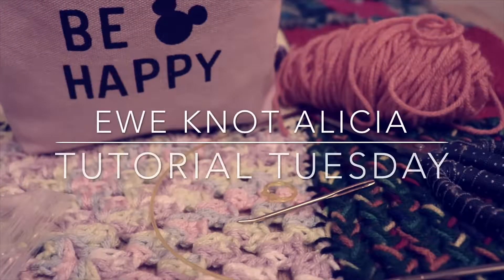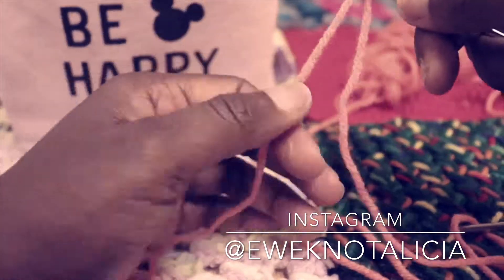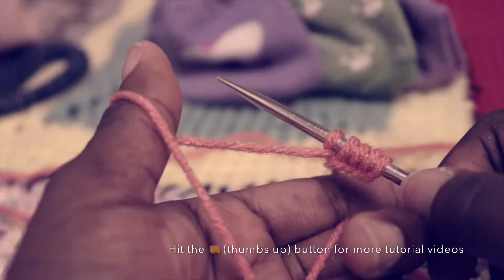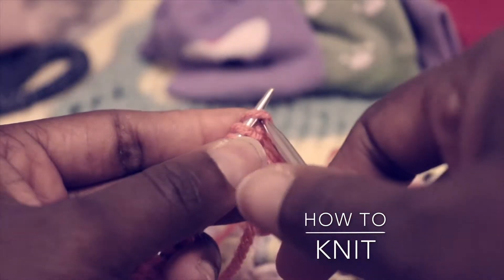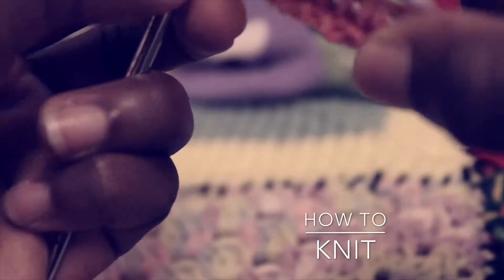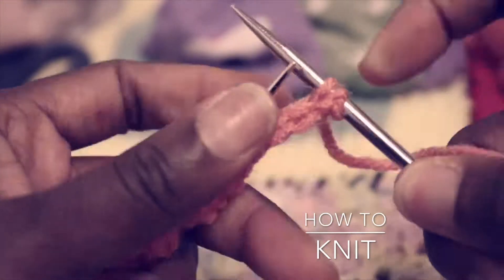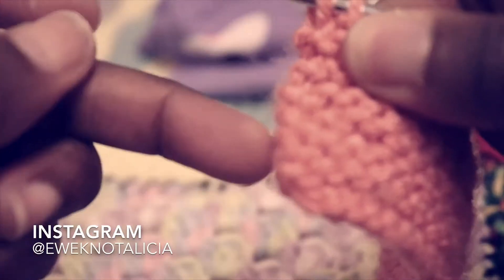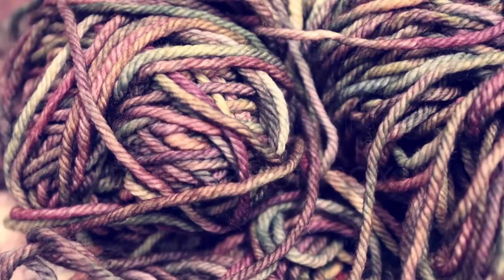*26* Tutorial Tuesday *5* How to Knit Flat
F O L L O  W ♥ M E :

xoxo ♥